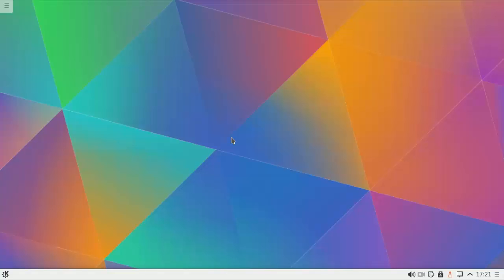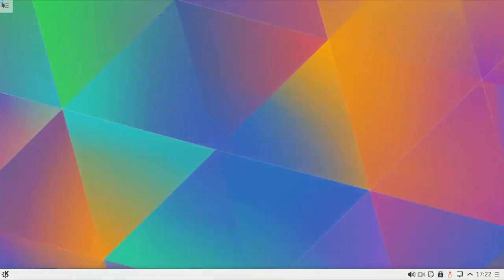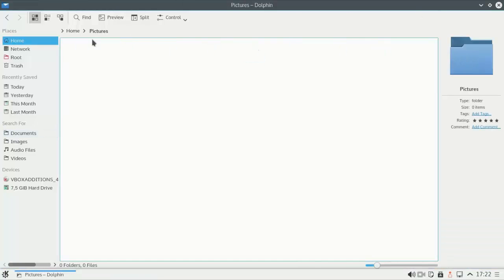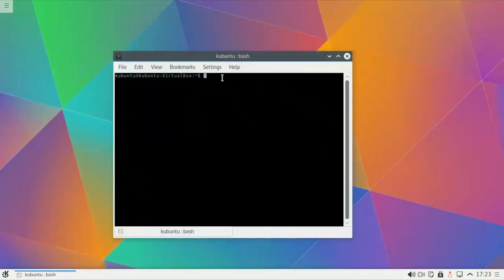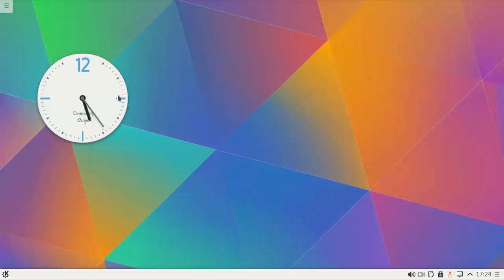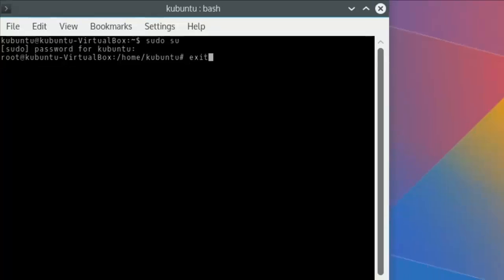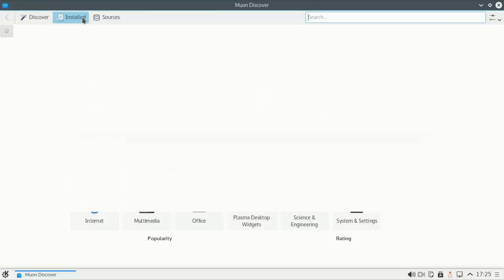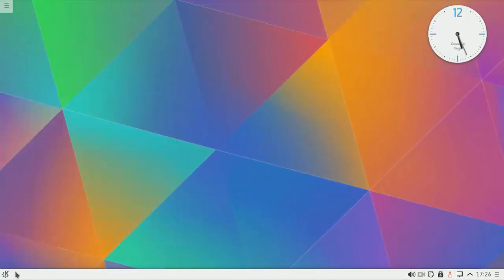First Look at Kubuntu 15.04 Beta 2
G'day guys, This is a video of me having a look at the new Kubuntu 15.04 Beta 2.

Its not that bad of an operating system, however i prefer Ubuntu.

If you have any advice for my videos, please send me a private message or write a comment.